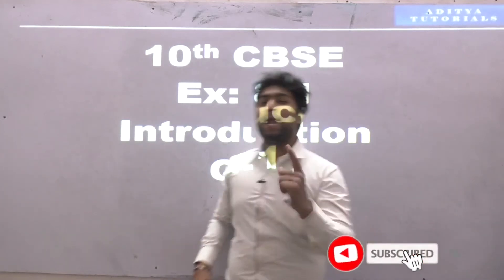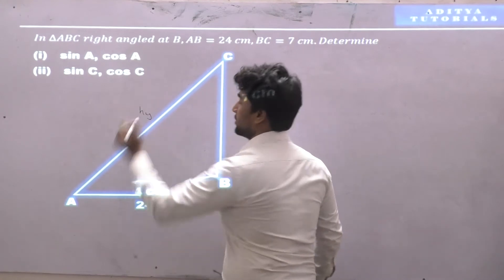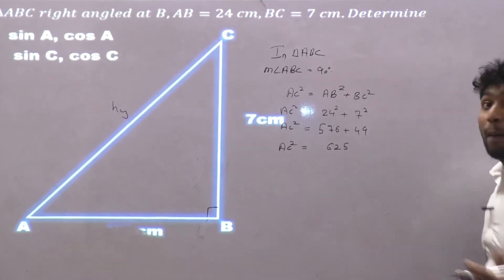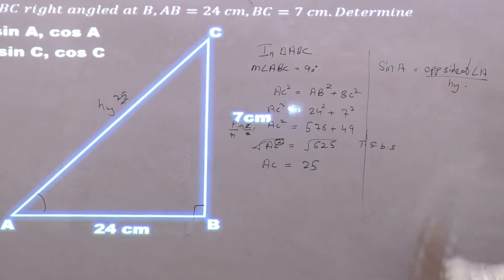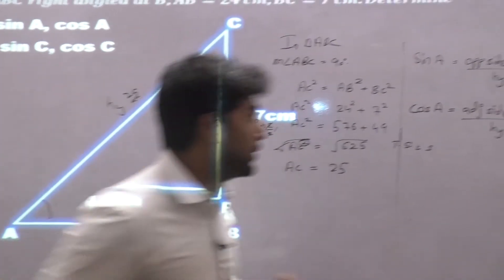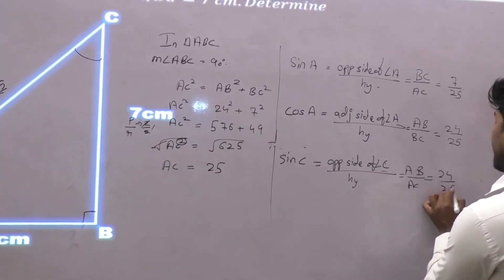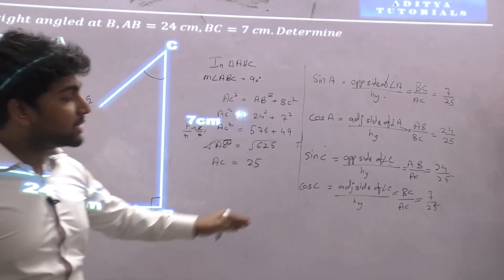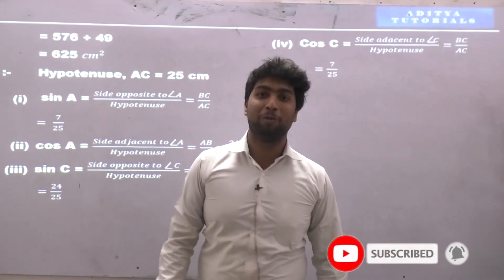10th CBSE Ex – 8.1 Introduction Q.no.1